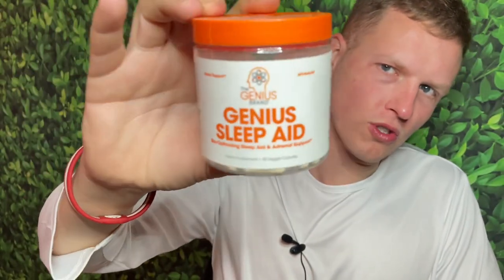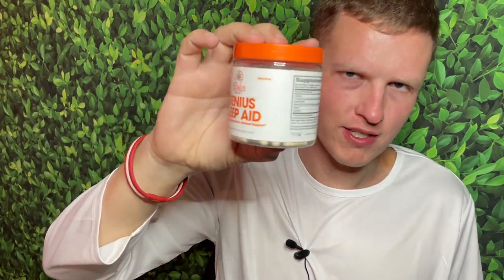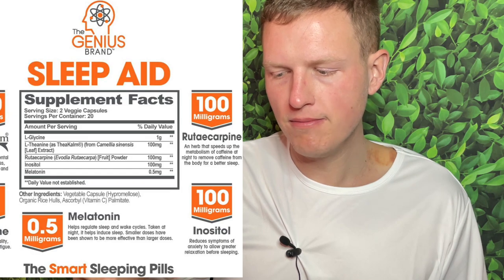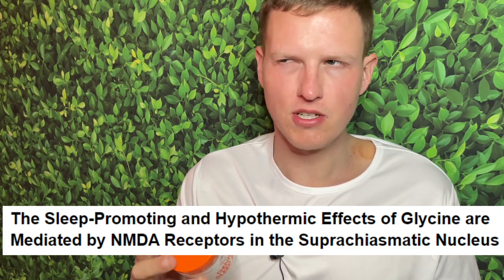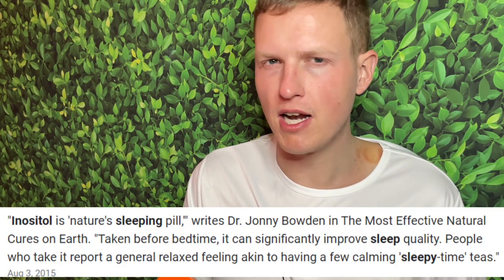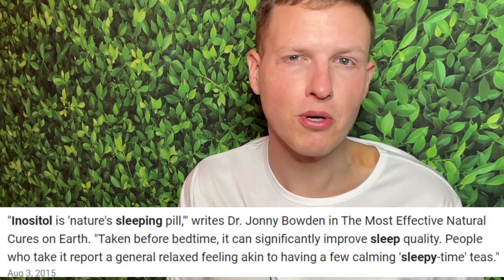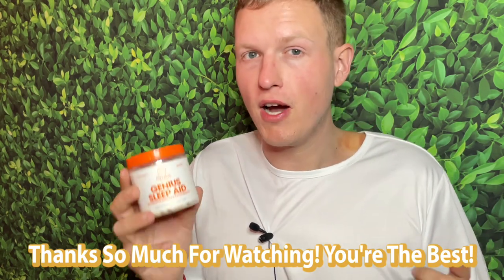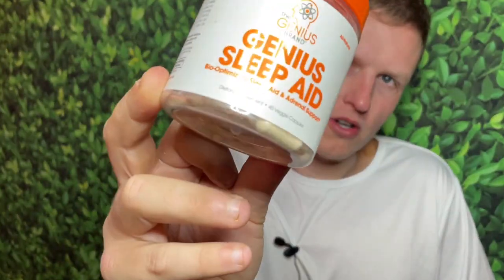Genius Sleep AID (Adrenal Fatigue, Natural Stress, Anxiety & Insomnia Relief)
Hello Friends! Today I wanted to share my thoughts on Genius Sleep, a very unusual supplement that I unfortunately only tried once. I do however, use sleep supplements almost every night. This is my analysis of the supplement from my perspective. Have YOU tried genius sleep aid?

Genius Sleep Aid